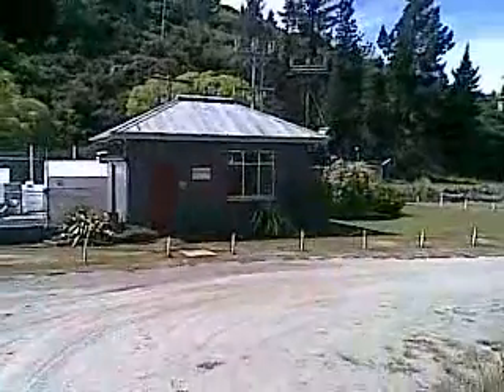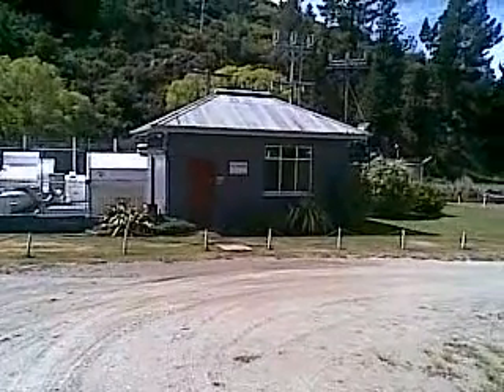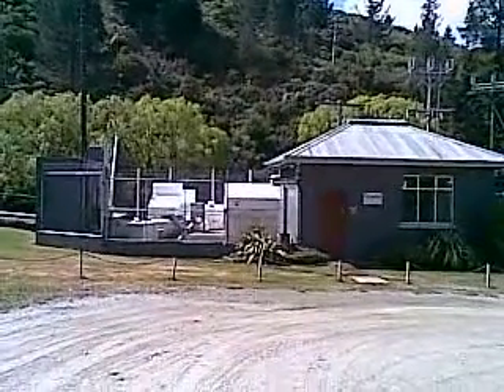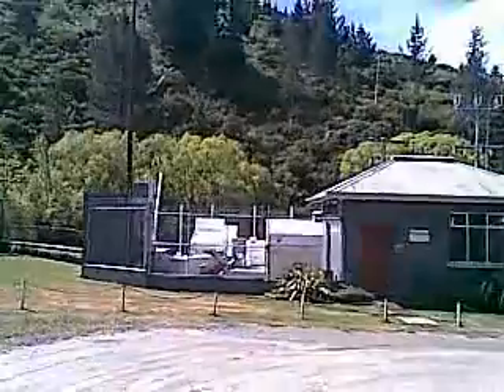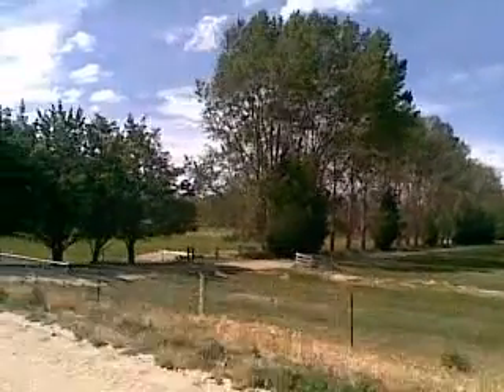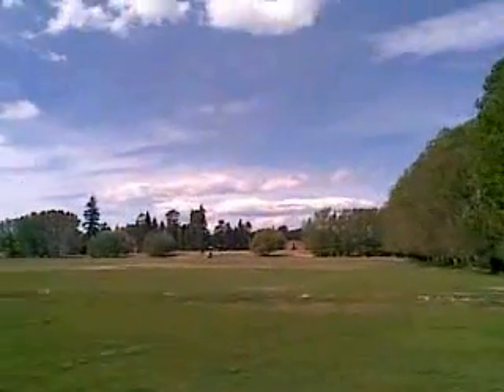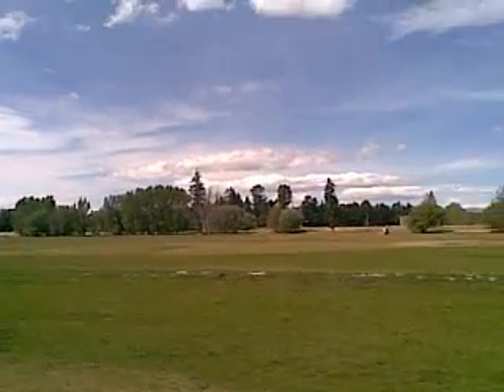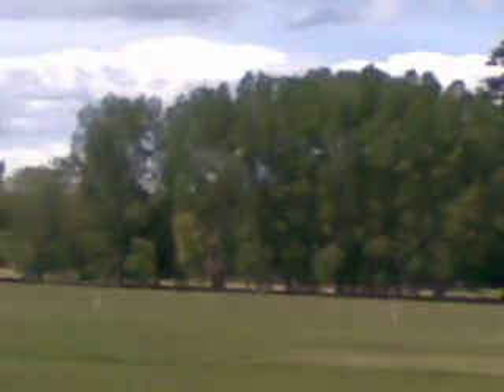0194 _ 6m30 Frasier Domain Power Station plus Earnscleugh's Castle (NZ).mp4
Dual video showing 1stly -
The Frasier Domain Single Hydo-Electric Power Generation Station
plus 2ndly -
The (original) Homestead of the Shannon Brother whom formed & ran - the
Earnscleugh Sheep & Cattle RUNHOLD - with it's Castle (NZ).